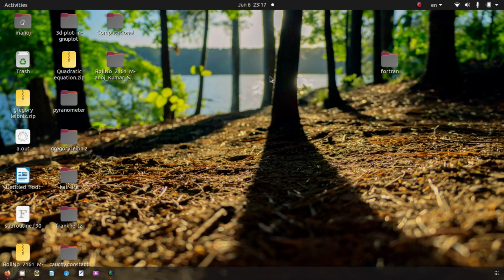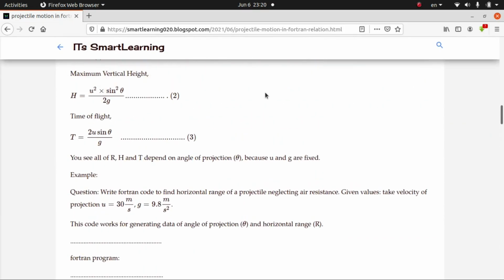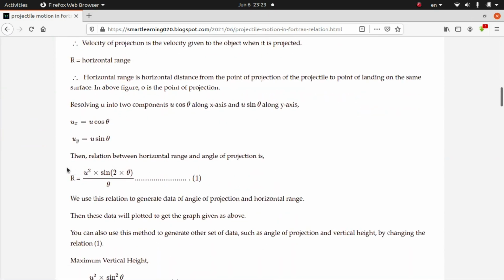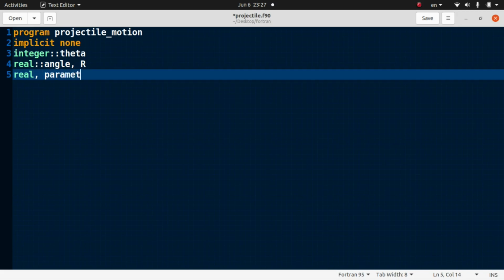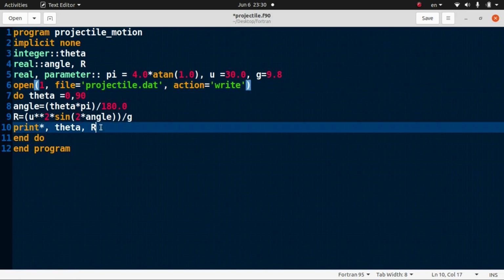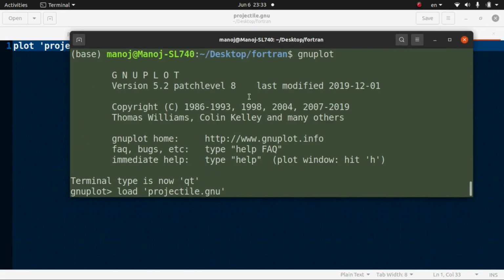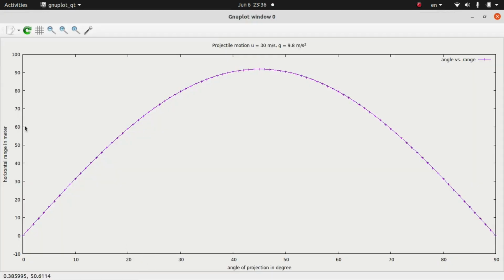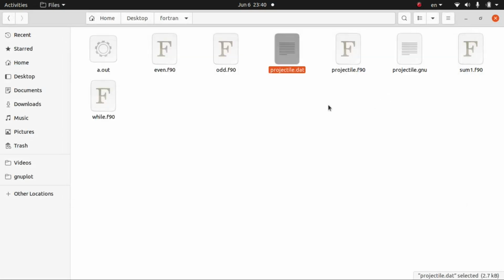projectile motion in fortran | variation of horizontal range with angle of projection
projectile motion in fortran
variation of horizontal range with angle of projection |
Many of you might have learnt about projectile motion and it's path.
But have you ever tried to generate data of projectile motion and create graphs of path of projectile yourself?
This video will teach to do so.

Contents on this video
00:00 - Intro
00:10 - Welcome
00:35 - Theory of projectile
09:00 - Create fortran codes
11:40 - run code and see results
12:40 - generate data file
14:33 - write gnuplot codes
15:30 - Plot data
16:05 - Analyze the plot
16:35 - modify graph
Leave comment on comment box, if you have any question.